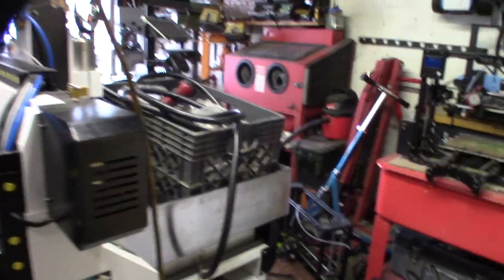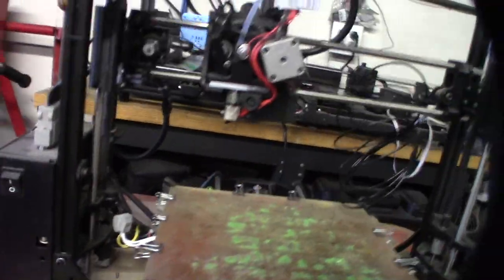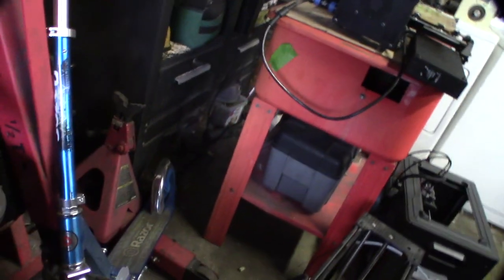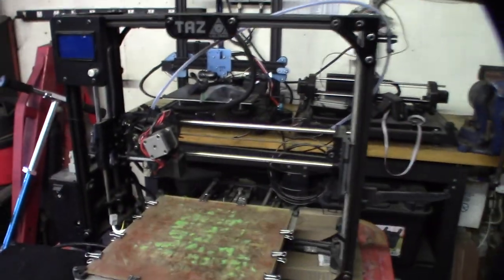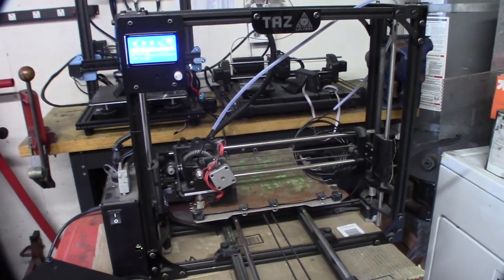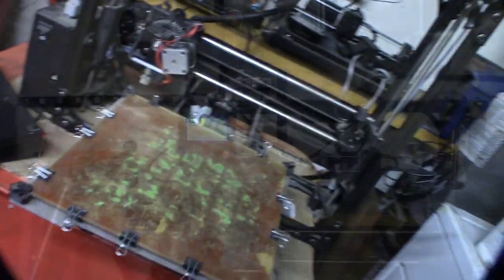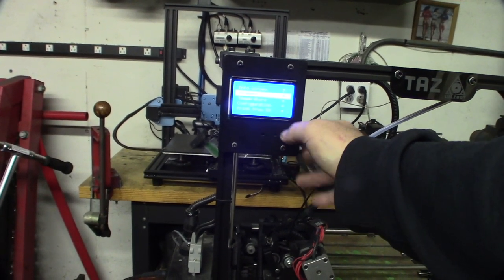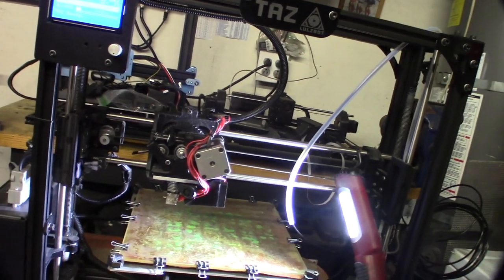Lulzbot Taz 5 extuder hotend clog jam repair, bad Y endstop, Loose bed screws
I got this in batch or 3D printers to repair. This was clogged pretty good, had a bad endstop and loose bed screws. 2.85MM filament is not good for smaller printers. Faster filament is better. Less chance for heat creep.
My Favorite General Filament